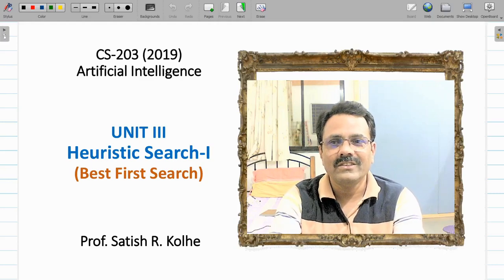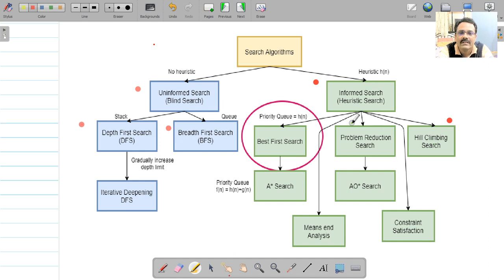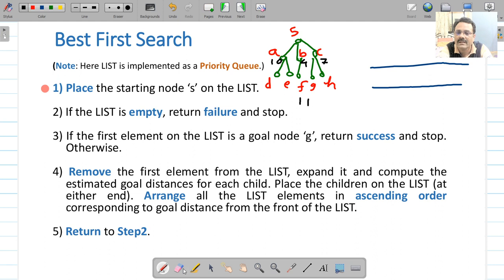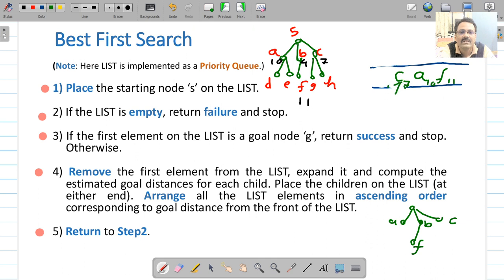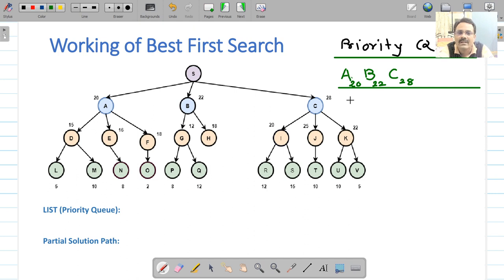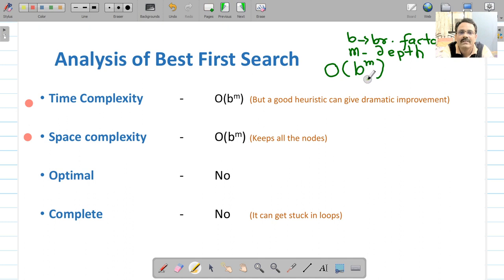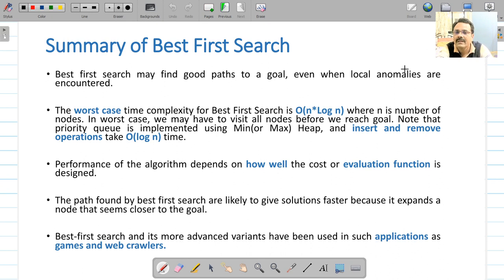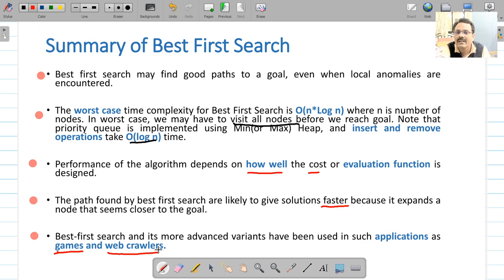Unit III - Heuristic Search- Best First Search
Lecture on Best First First Search Algorithm with better audio than previously uploaded video.